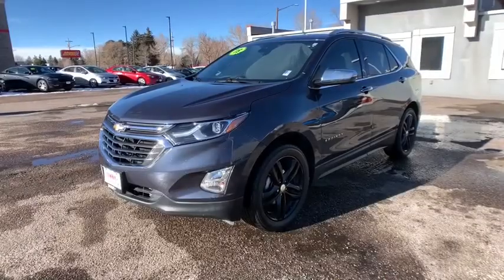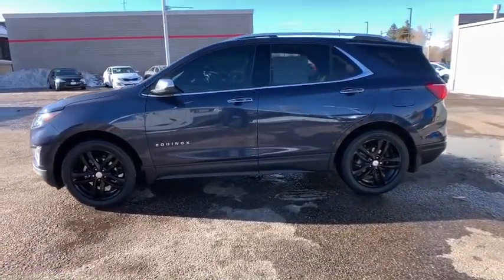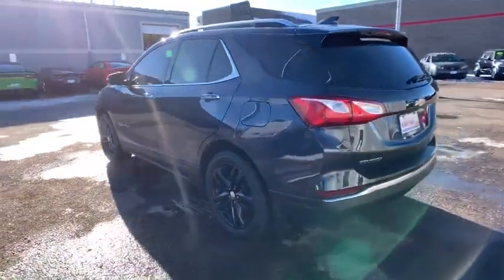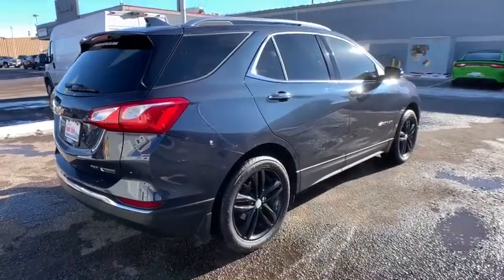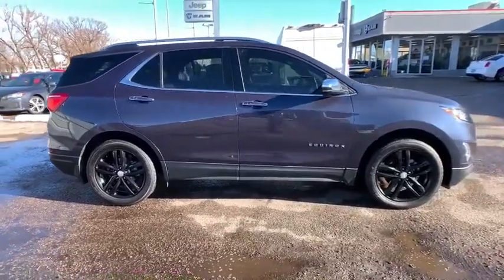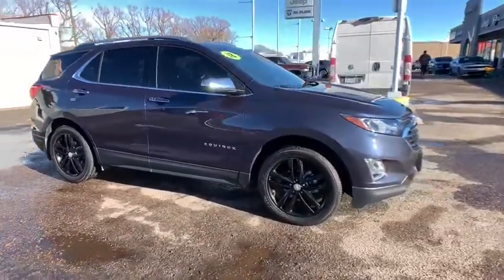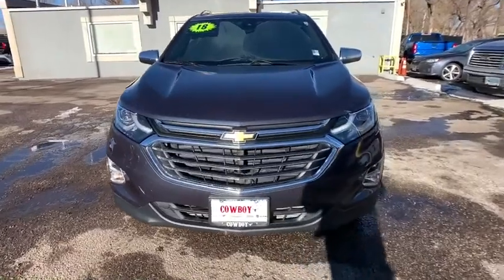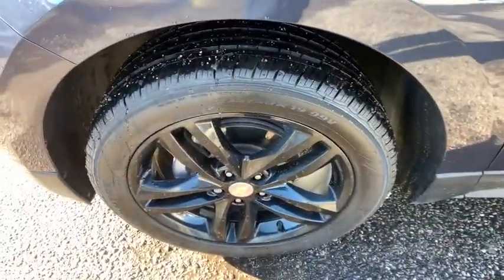2018 Chevrolet Equinox Fort Collins, Greeley, CO, Laramie, Casper, WY J52801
Storm Blue Metallic Used 2018 Chevrolet Equinox available in Cheyenne, Wyoming at Cowboy Chrysler Dodge Jeep Ram, Servicing the Fort Collins, Greeley, CO, Laramie, Casper, WY area.

Certified. AWD **AUTOCHECK ONE OWNER**, **AWD/4X4/ALL WHEEL DRIVE/4WD**, **USB**, AWD.24/30 City/Highway MPGCertification Program Details: Dealin Doug Certified Advantage Pre-Owned Vehicle 3 Year 100,000 mile Limited Powertrain Warranty. Includes 24/7 emergency roadside assistance. The Dealin Doug Certified Advantage pre-owned limited Powertrain warranty begins on the vehicle purchase date and continues up to 3 year or 100,000 miles on the odometer, whichever occurs first.Awards:* JD Power Automotive Performance, Execution and Layout (APEAL) Study * 2018 KBB.com Best Family Cars * 2018 KBB.com 10 Best SUVs Under $25,000 * 2018 KBB.com 10 Most Awarded Brands